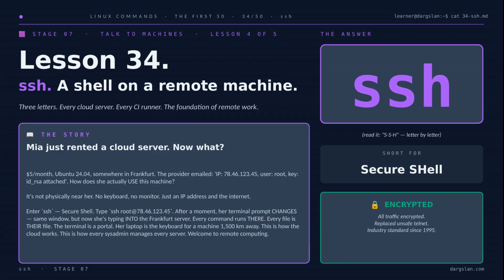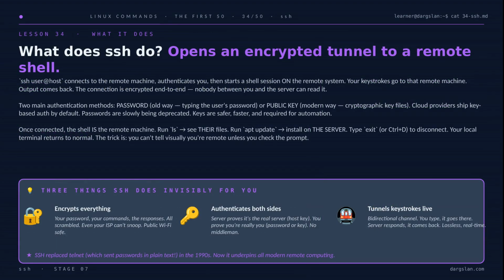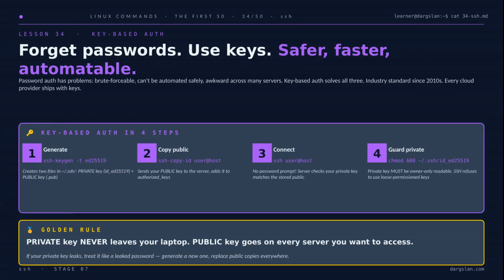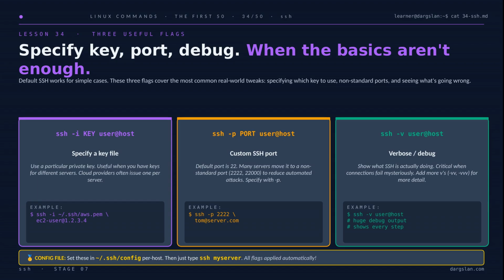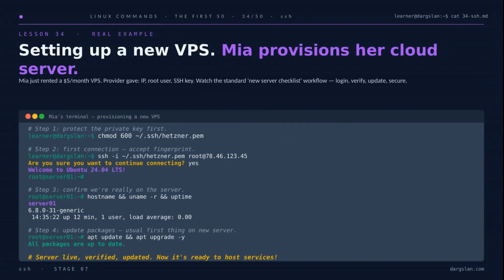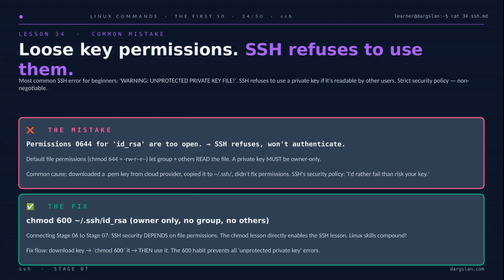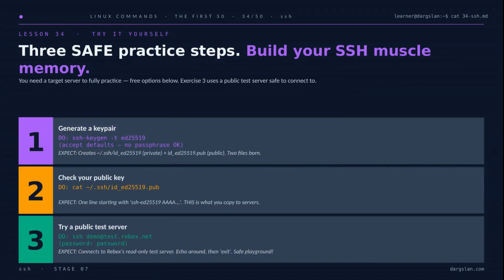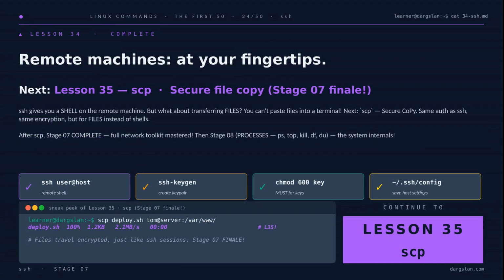Linux Commands #34 - ssh — Log Into Any Server, Anywhere (The Devops Standard)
ssh is the cloud gateway. Every cloud server, every Docker host, every Raspberry Pi at home — you reach them all through this one command. Three letters that opened up an entire career path for millions of engineers.

In this lesson:
🎯 ssh user@host — log into a remote machine instantly
🎯 Password vs key-based auth (and why keys are non-negotiable)
🎯 ssh -p 2222 — connect to non-standard ports
🎯 Run a single command without logging in: ssh host 'df -h'
🎯 ~/.ssh/config — shortcuts for daily server access

⏱ TIMESTAMPS
0:00 Why ssh is the cloud's front door
1:00 What ssh actually does
1:30 First ssh: connect to a real server
2:00 Setting up key-based login
2:30 Real example: ssh-key auth across multiple servers
3:00 Common mistake: leaving password auth on
4:30 Try it yourself